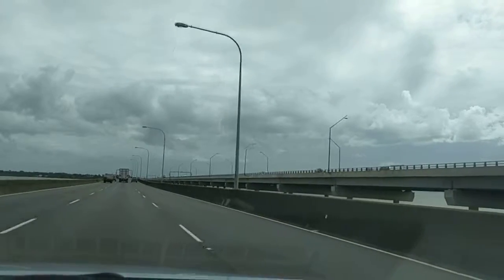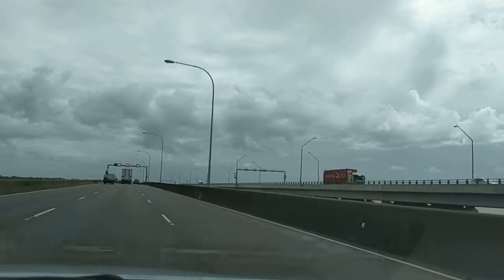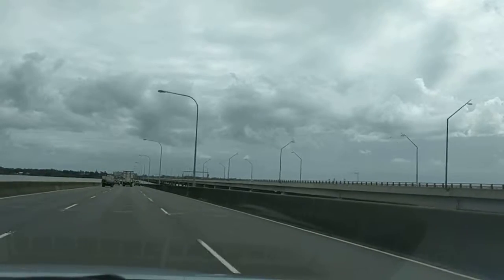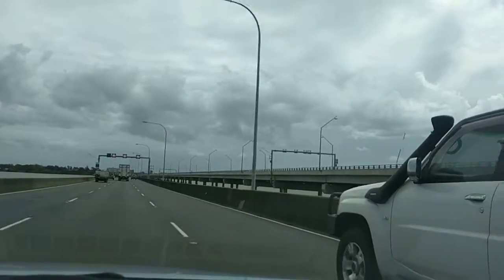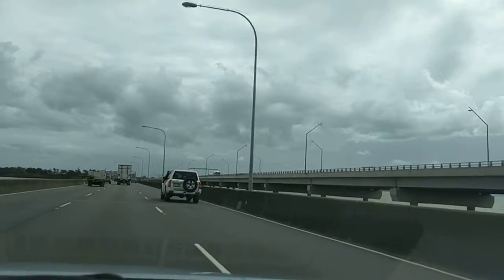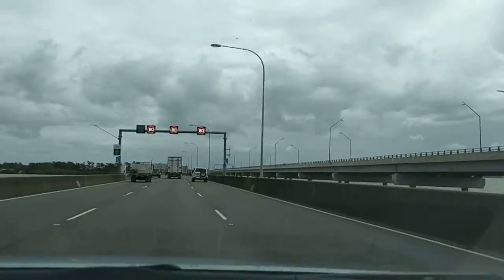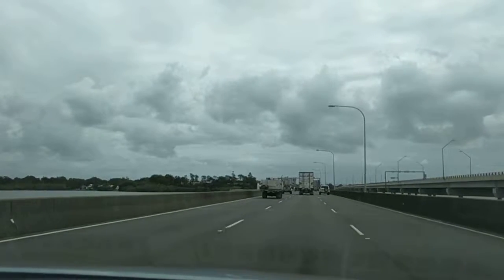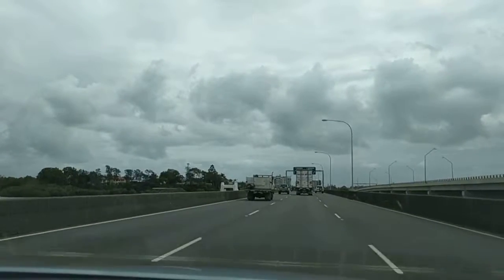Redcliffe Peninsular Access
An overview of the transport connections to the Redcliffe peninsular. If you're interested in having a more detailed conversation click the link below to book an obligation free call with one of our team.